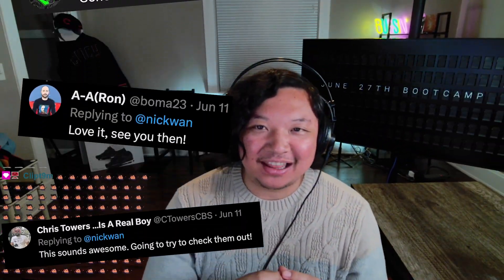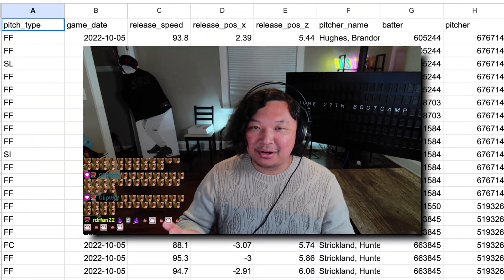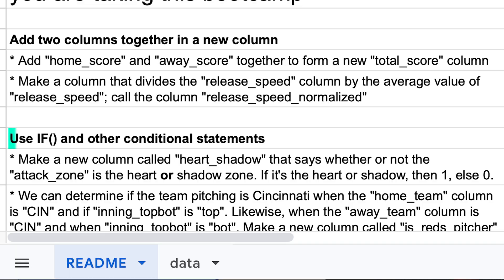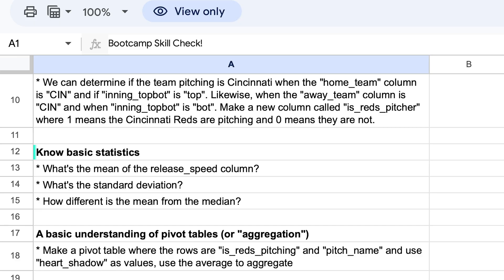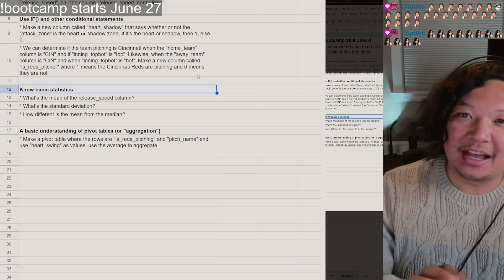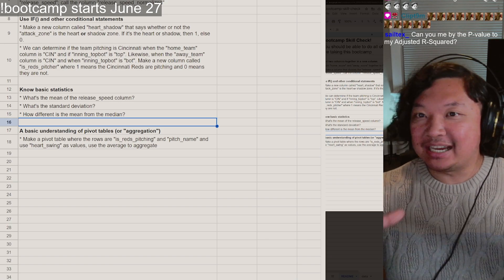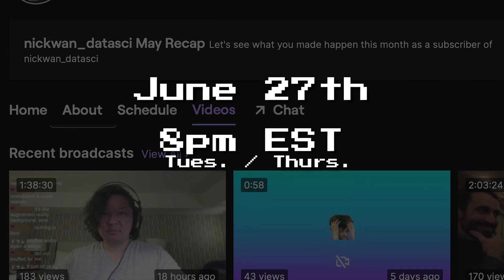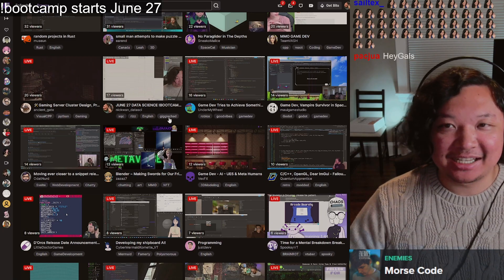Free Bootcamp Skill Check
Free Data Science Bootcamp - June 27, 2023 at 8pm EST live on Twitch

Video Editor: Tony Pelleriti @TonyPelleriti